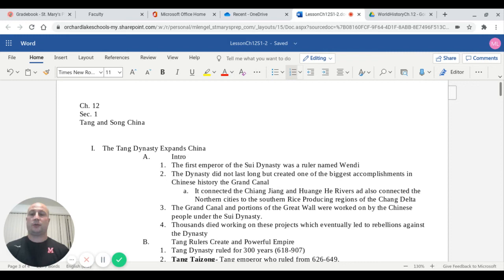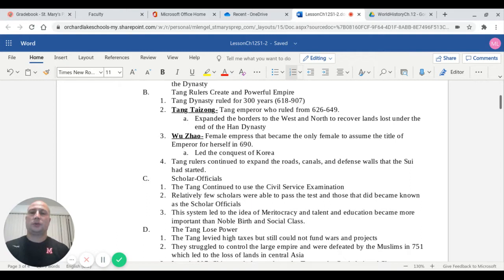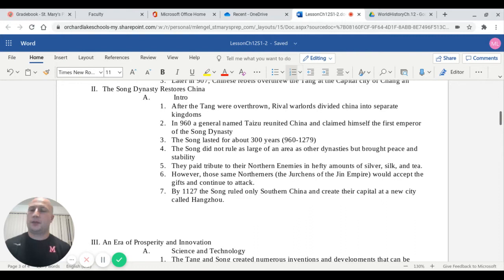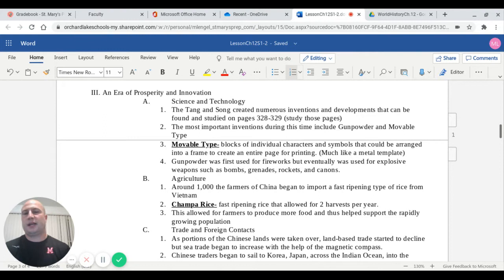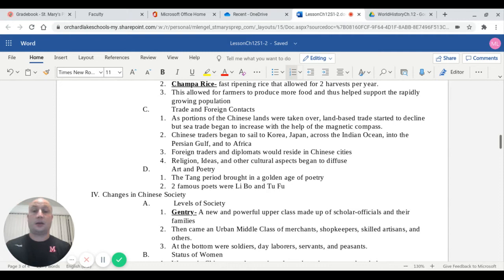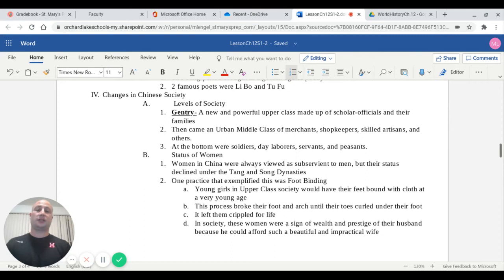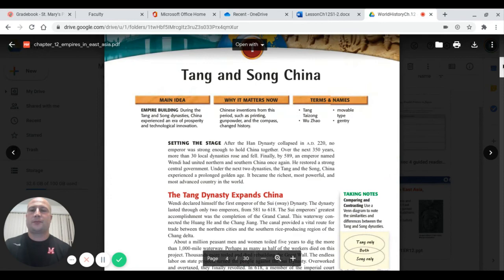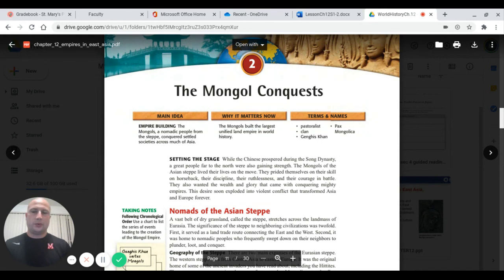Tang and Song China VideoLessonCh12S1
This video describes the achievements of the Tang and Song dynasties of China. Chinese inventions such as printing, gunpowder, and the compass changed history. Key Terms and Figures included are: Tang Taizong, Wu Zhao, Movable Type, gentry, wood block printing, Li Bo, Tu Fu, and scholar officials.